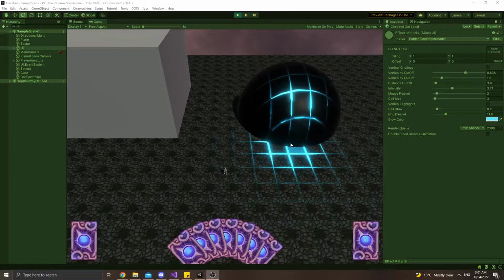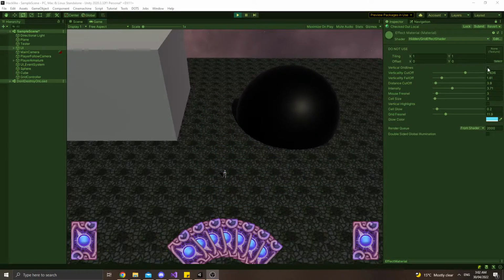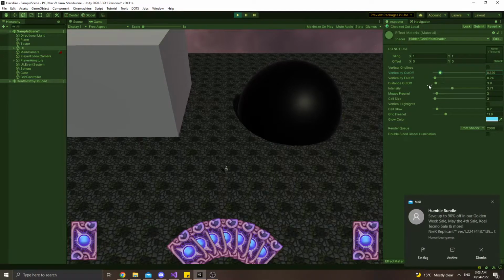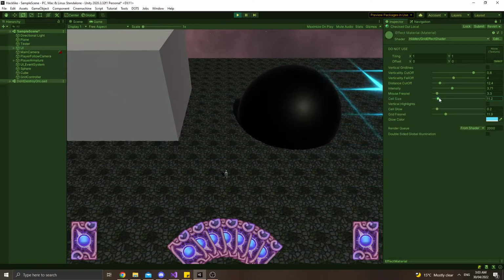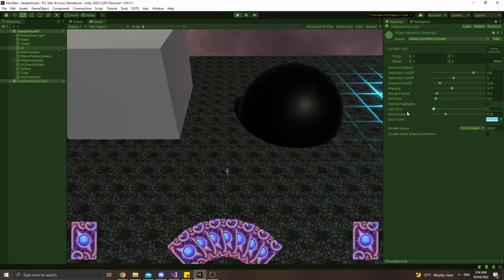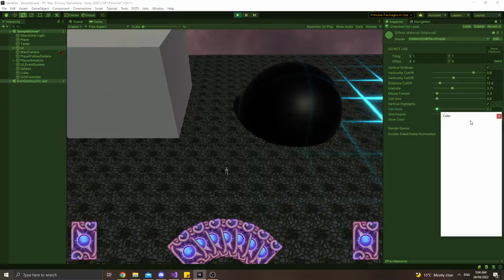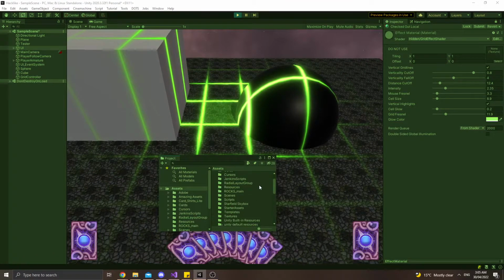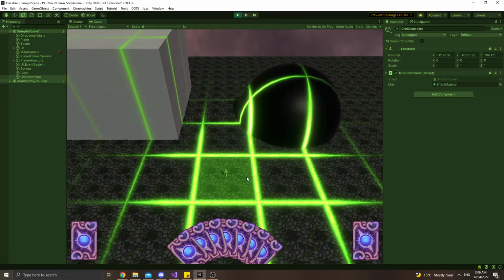Game Grid Image Effect (ZBuffer Only!)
This was made in unity 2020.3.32f1 for the URP.

The URP of this version of Unity doesn't support differed rendering, and upgrading would lose me access to the DOTS. Thus, in lieu of a premade normal maps, both the normals and world positions are extrapolated from the zBuffer.

It can be overlaid over any opaque surfaces, though currently this is not selective.

There is some artifacting on low poly models and around edges. The low poly issue is inevitable, due to the reconstructed normals not being smoothable.

The edge artifacting can be lessened with a better normal reconstruction algorithm, which will be implemented at a later date.
(There are two more in URP Core's SSAO shader include!)